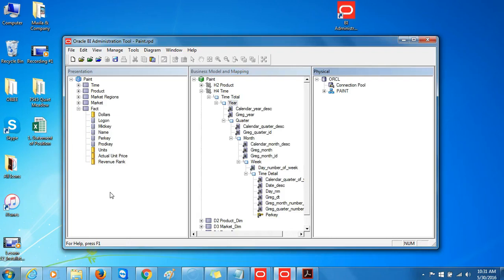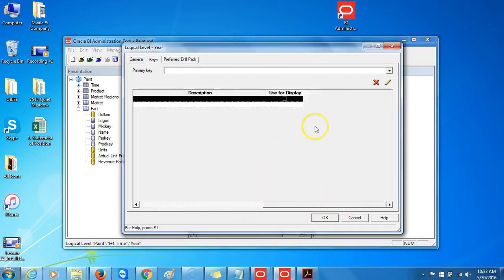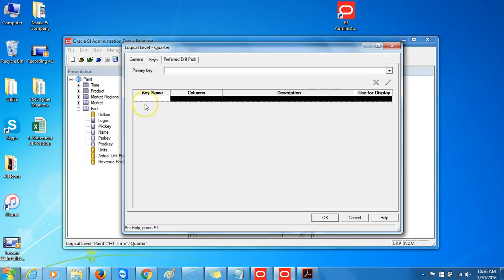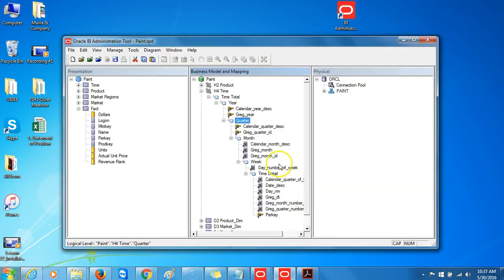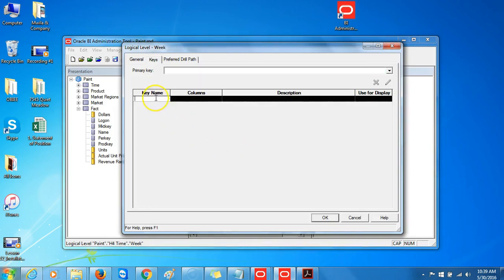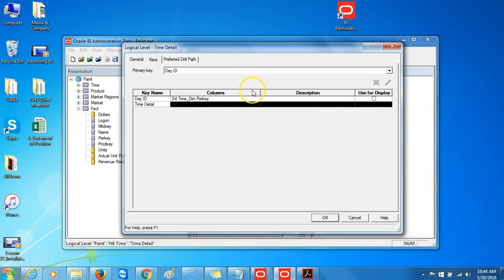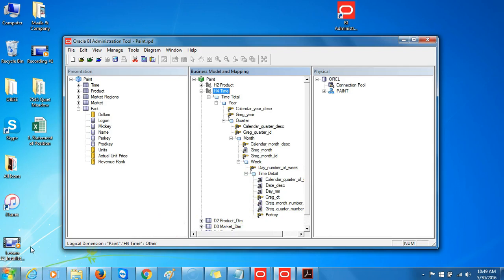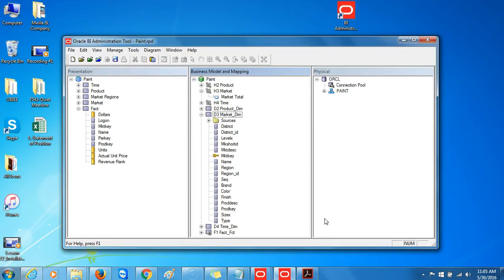How to Build Repository - How to Create Logical Dimension with Level Based Hierarchies Part-3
Building The Metadata Repository || Creating Logical Dimensions with Level Based Hierarchies Part III